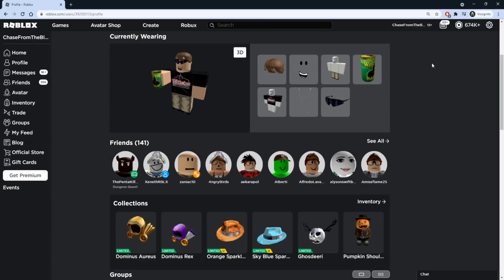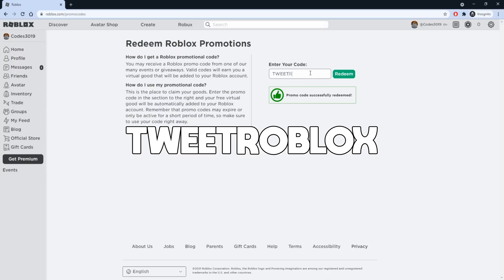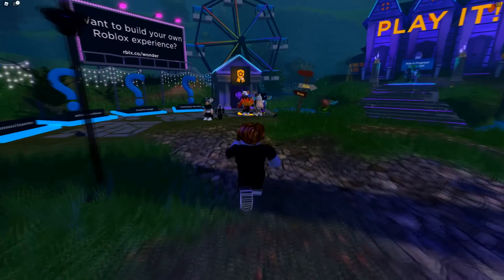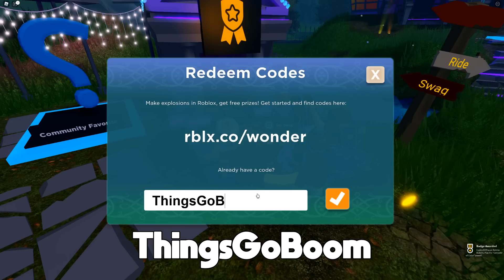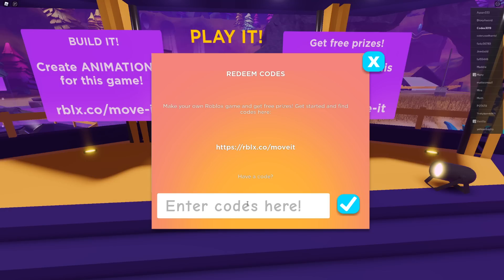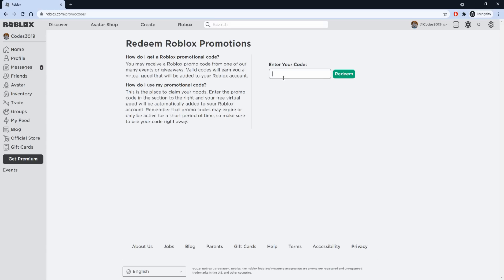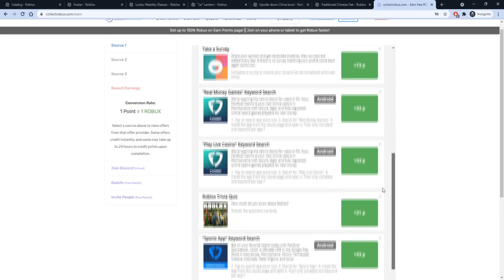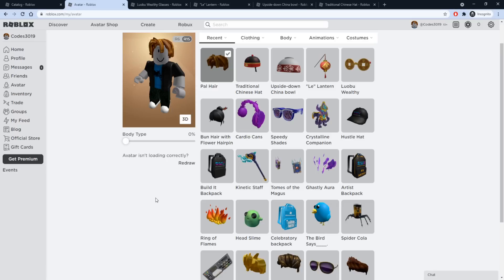ALL OCTOBER *3 CODES!* Roblox Promo Codes For FREE Hats and FREE Robux Code! (OCTOBER 2021)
This video will show you all the working Roblox promo codes for 2021 to get free items and free Robux! These are Roblox promo codes 2021, all working Roblox promo code, codes for free items, how to get free robux, roblox how to get free gamepasses

This video took inspiration from Caiz, Glitch, NicsterV, GrayPhiny, Yobux, Flamingo, Rexex, Laky, KreekCraft, SeerRblx, HelloItsVG, RazorFishGaming, iQeeDS, AlphaBolt NATION, Supershiftery, Gaming Dan